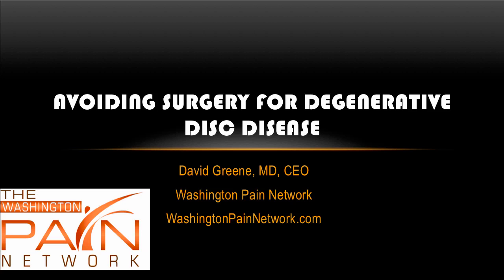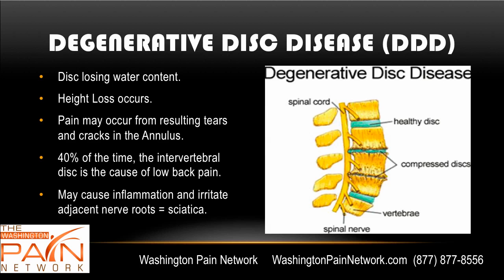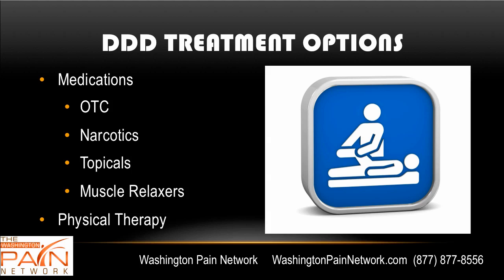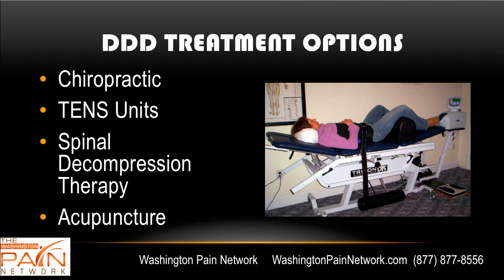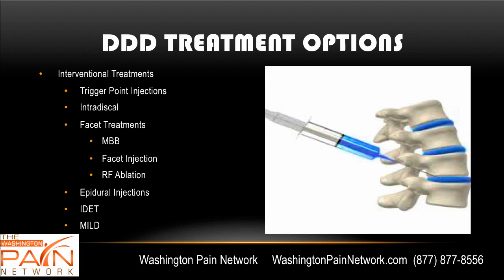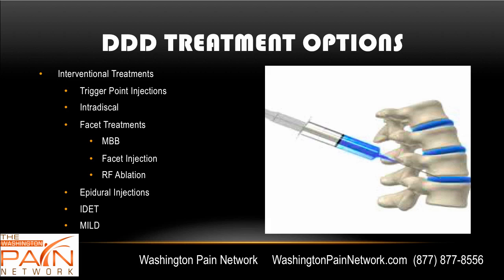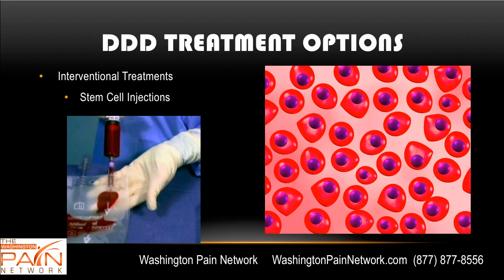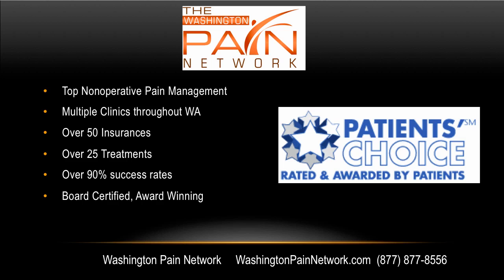Degenerative Disc Disease Overview from a Seattle Pain Center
Degenerative disc disease may cause considerable chronic back pain for individuals. Hear Dr. David Greene, CEO of the Washington Pain Network, explain degenerative disc disease and treatment options.

The top Seattle pain centers are in the Washington Pain Network, call (855) WASH-PAIN for more information and scheduling today!